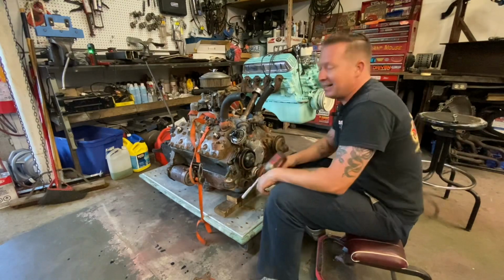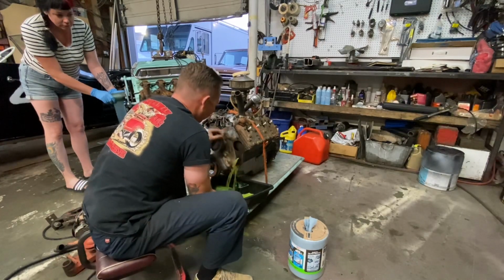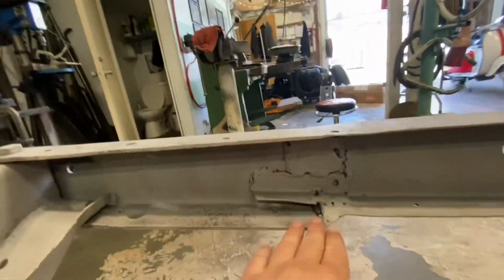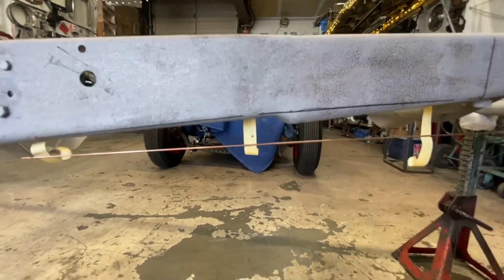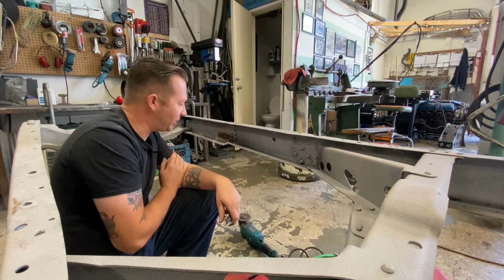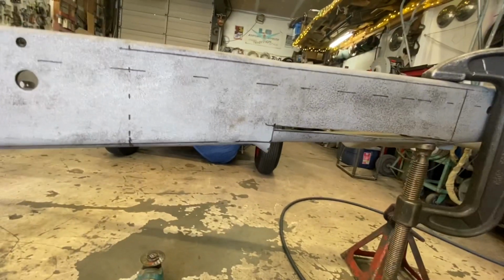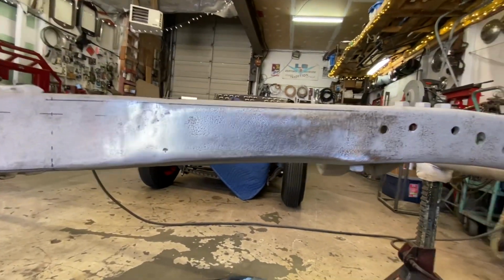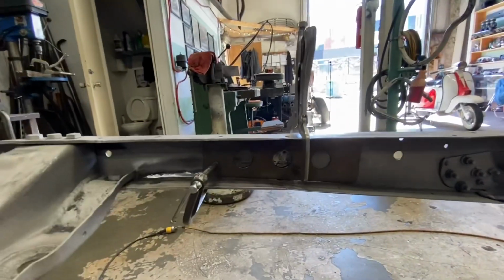32 Ford Part 3 Chassis is back from the Sandblaster and repairs begin.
In this video we pick up my 1932 Ford frame from the sandblasters and begin repairing 90 years of damage and fatigue.